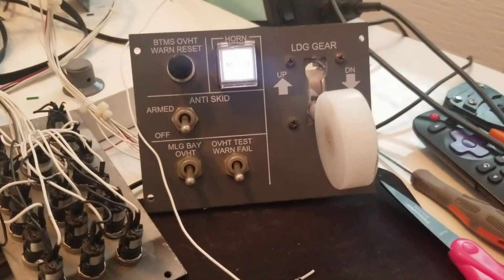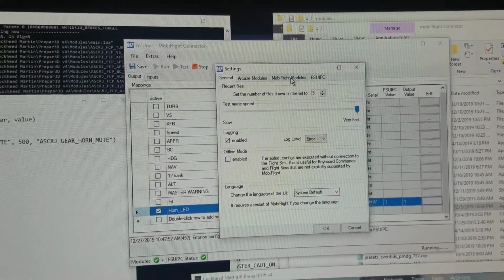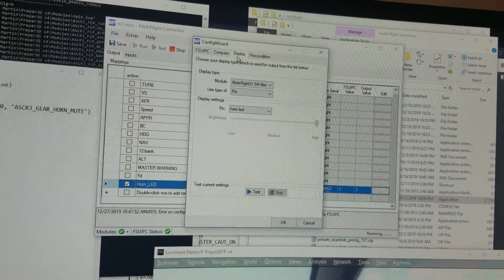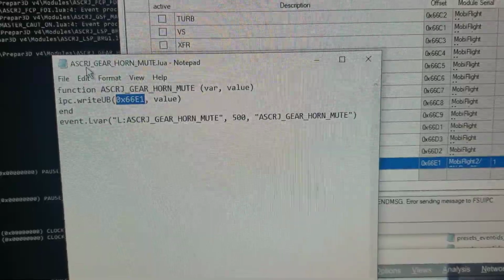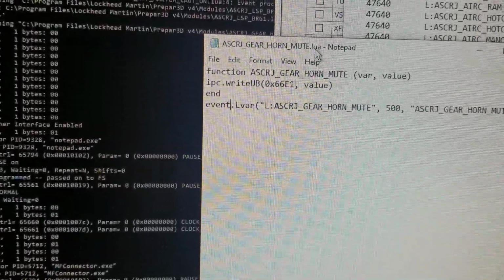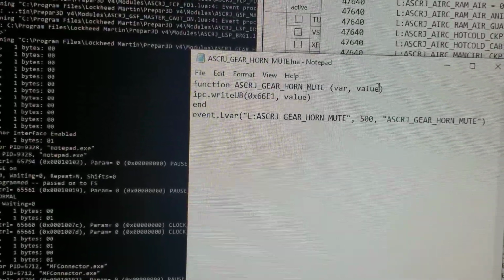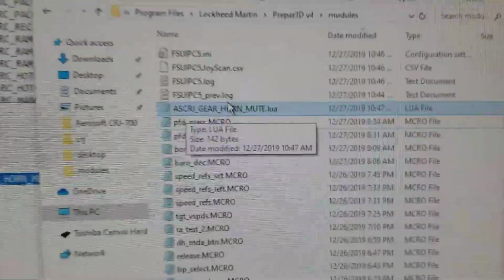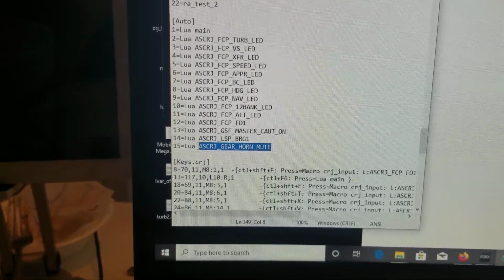Activate LED lights by assigning FSUIPC offsets in MobiFlight Connector using LUA Scripts Flight Sim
In this video I show you how to set up an LED light to fire off when a  Specific events happens in your SIM